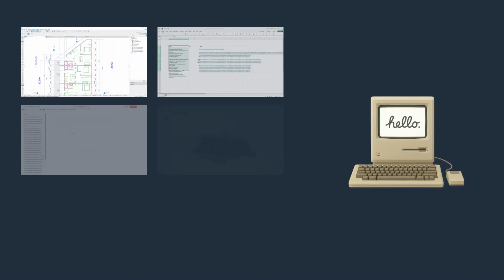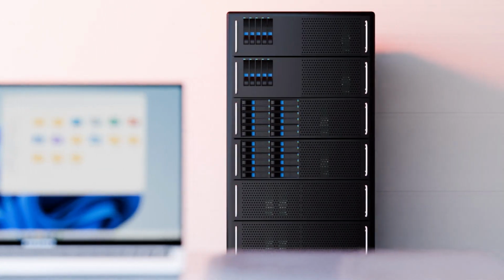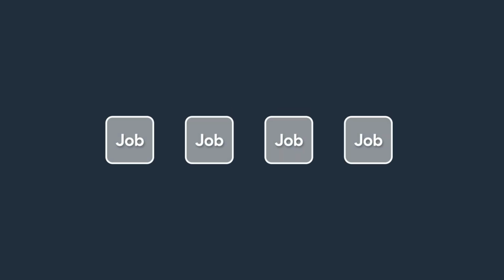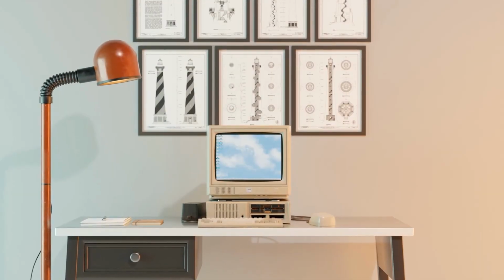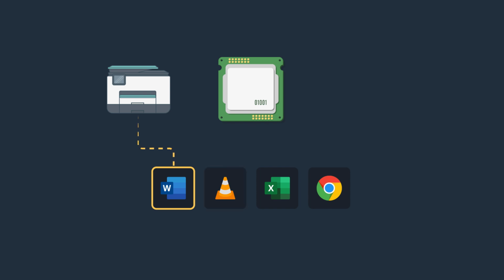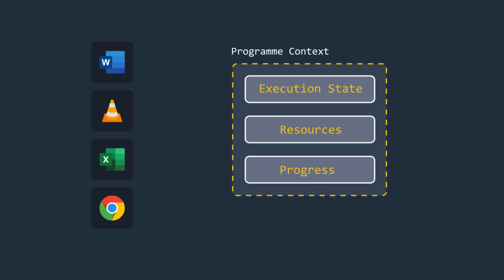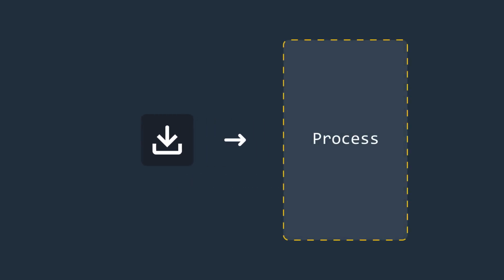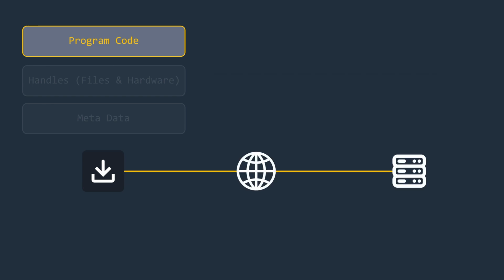Why Computers Need Processes to Multi-task (Trailer)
Discover how processes overcome the limits of hardware — and make computers truly smart.